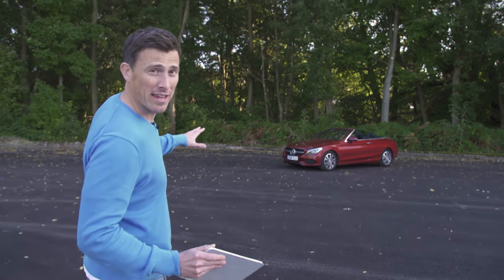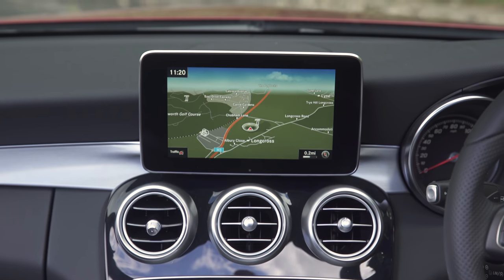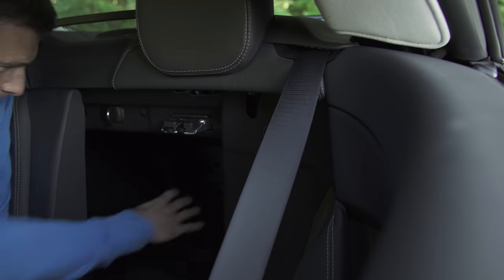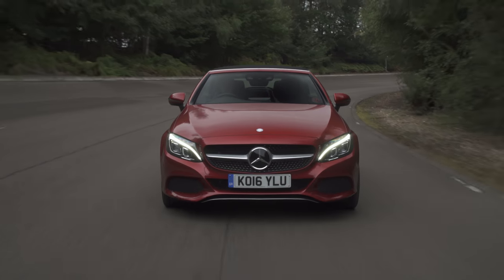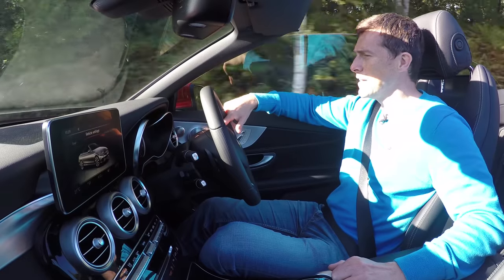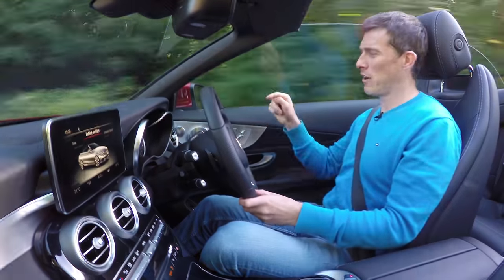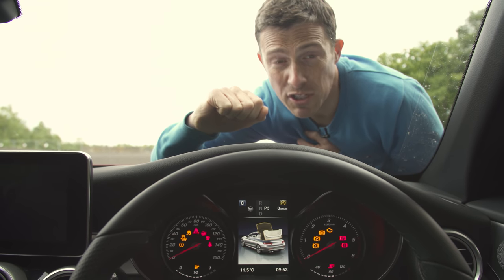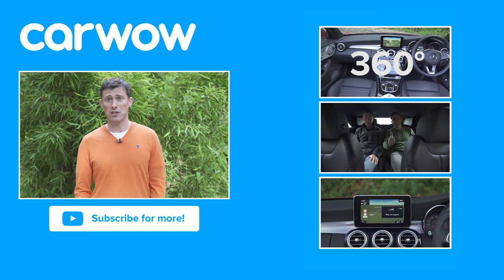Mercedes C-Class Cabriolet 2018 in-depth review | Mat Watson Reviews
The Mercedes C-Class Cabriolet is the convertible version of the popular C-Class Coupe. Is this drop top version a welcome addition or will you spend most of the year wishing you had a hard top? In fact, Mercedes have added the Airscarf warm air vent system, and Aircap wind deflector to the Cabriolet to help make that decision easier as you cruise through the winter months. However, how does this C-Class compare against other soft top rivals such as the BMW 4 Series Convertible and Audi A5 Cabriolet? Does the the C-Class Cabriolet live up to its price? Find out what I really think of this Mercedes-Benz convertible in this full in-depth video review.